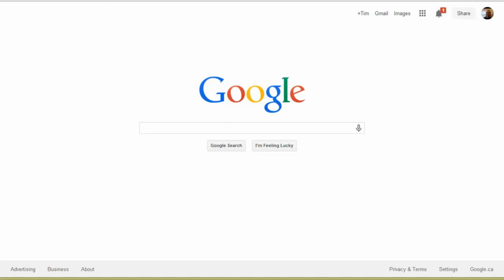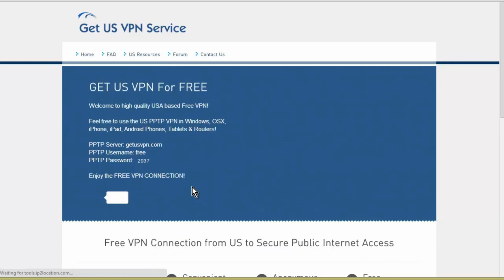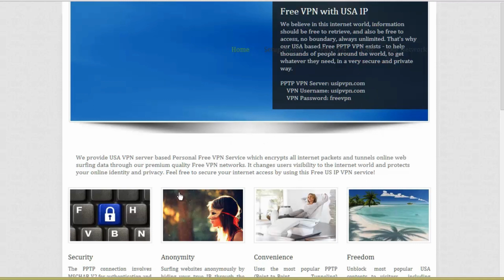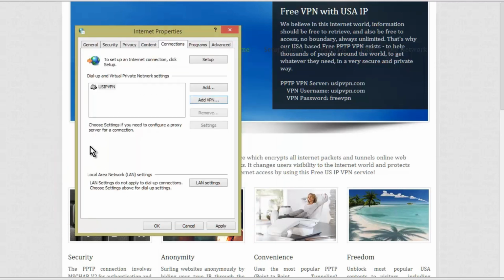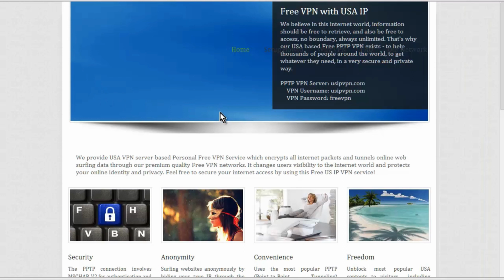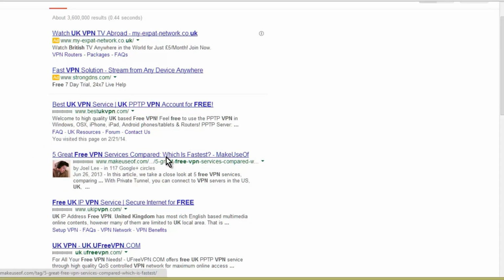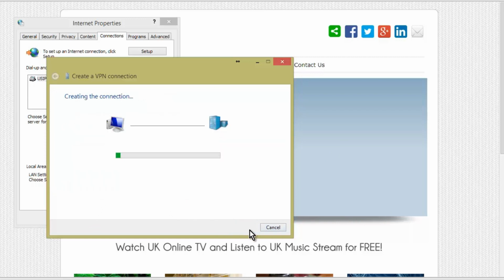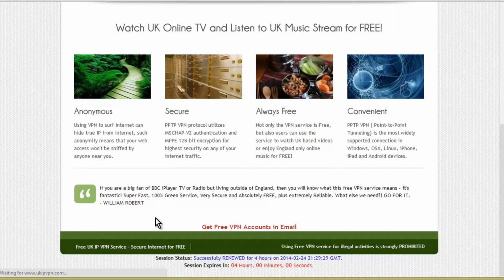100 % Free to download video course “Access Foreign Content Using Free VPN”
Learn to 100 % Free to download video course “Access Foreign Content Using Free VPN” with master resell rights is made for those who want to be rich and earn effortlessly
IN THIS VIDEO YOU WILL GET TO KNOW ABOUT THE TOP FREE COURSE

Learn Free  Course by " DIGITAL SANDEEP YADAV" and How to grow Profit  with FREE COURSE Marketing  in 2022 ?
Today You will get to Know free course  ko kaise use kare in 2022!!

Queries Solved
▪ PROMOTE Free Course Market  Videos For FREE in 2022
▪ How To grow Profit Fast
▪ Free Course se Profit  kaise kare in 2022
▪  How to grow New Investor
▪ Free Course mony Growth Tips 😇

▪ Green Background
▪ Background Stand Kit Digitek

▪ Canon 200D Camera
▪ Mic (Boya BYM1)
▪ Digitek Tripod
▪ Digitek 18” Ring Light
▪ StudioLight Godox SL60 60W

🔸INSTAGRAM REELS Option kaise laye -
🔸 How to use INSTAGRAM REELS in Hindi -
🔸 How To Earn Money At Home :

AAJAO! Mere Social Media Platforms par :-

◈◈◈◈◈◈MUSIC USED◈◈◈◈◈◈◈
See You -

So I hope All your Queries Solved Through This Video but still if you have any query regarding Instagram Reels please comment in the comment box.

Keep Supporting me So I can Continue to provide you with free content Every Day!!